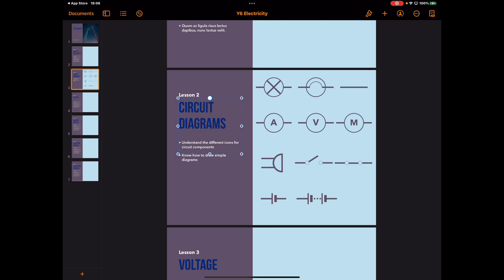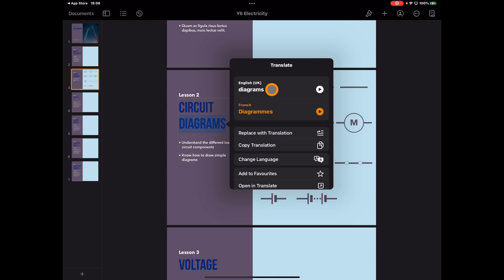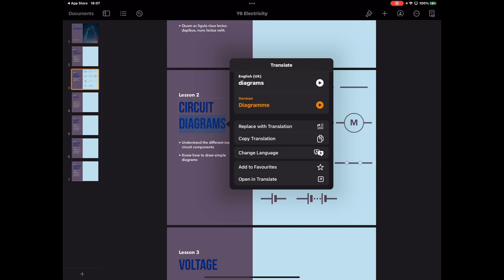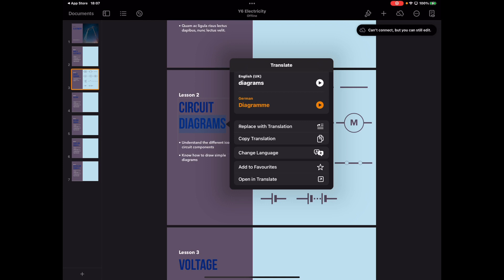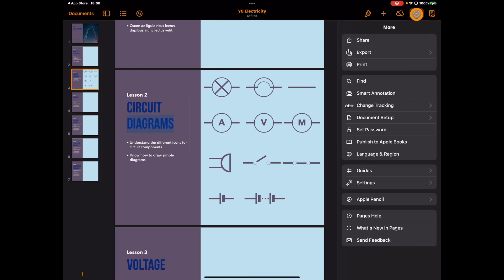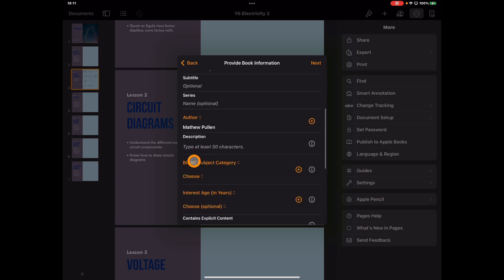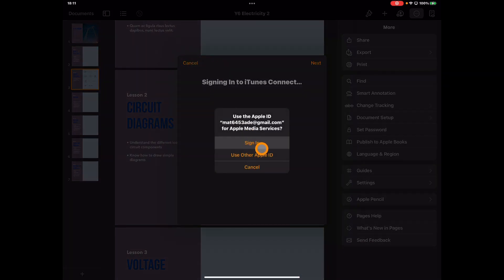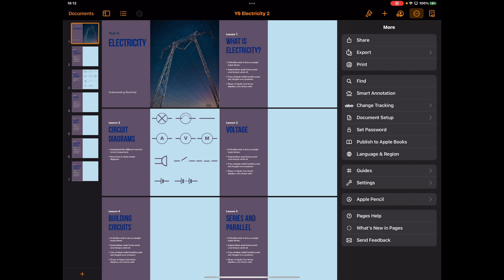What's new in Pages in iPadOS 15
Lets take a look at a great new feature in Pages (and other apps) that lets you translate directly in the document.  A great accessibility tool and no doubt a creative tool for many teachers.